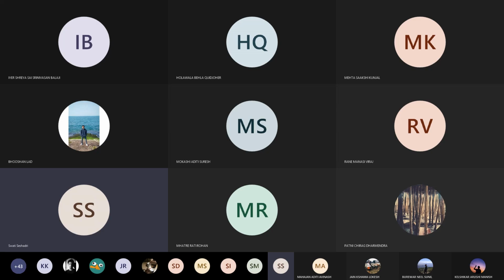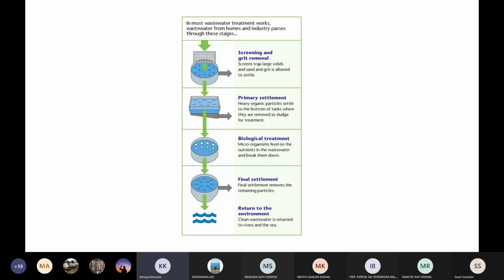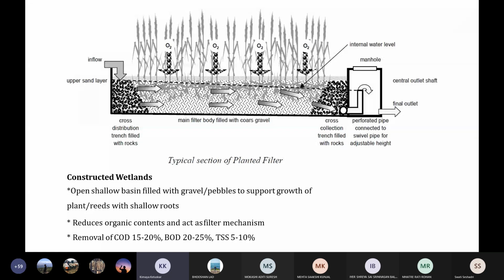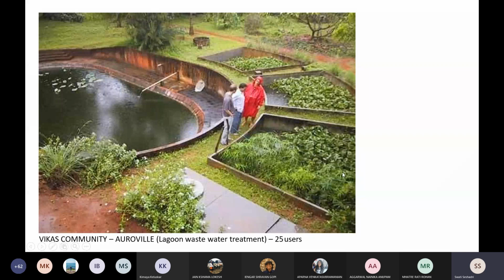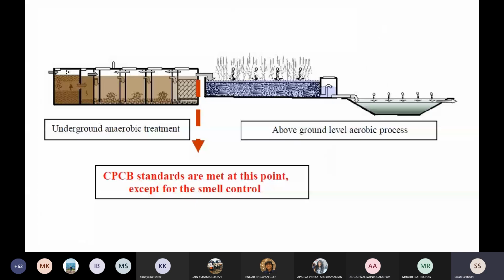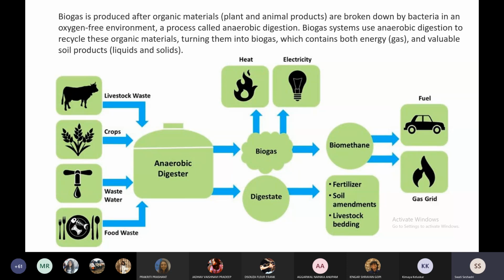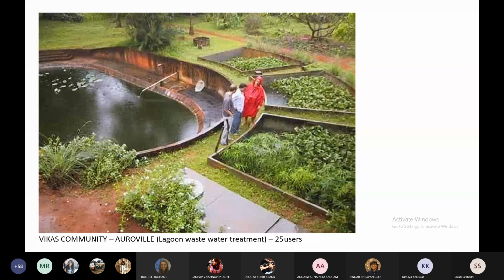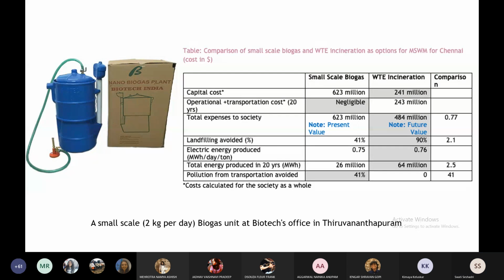Sem04_ABS_18.02.21_Lecture11_Kimaya_Swati